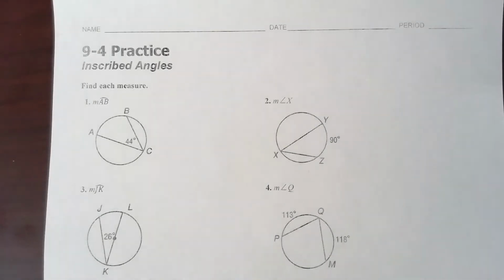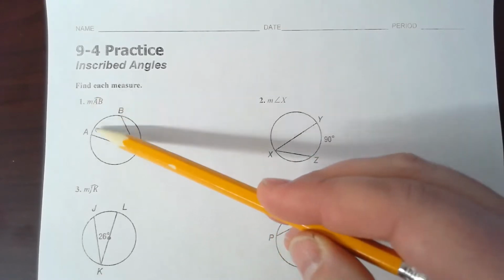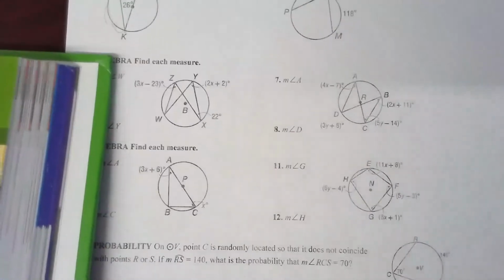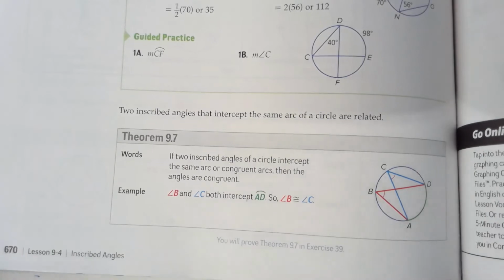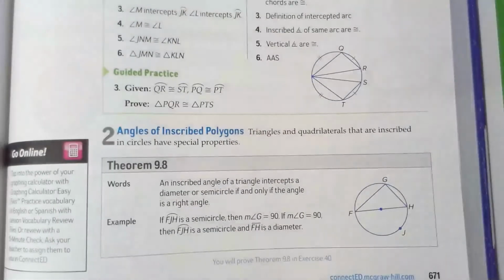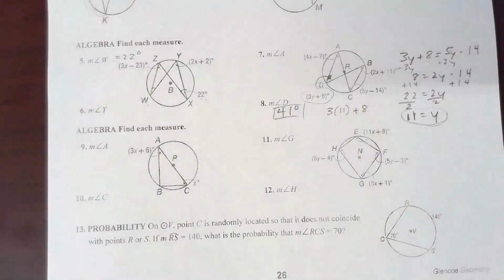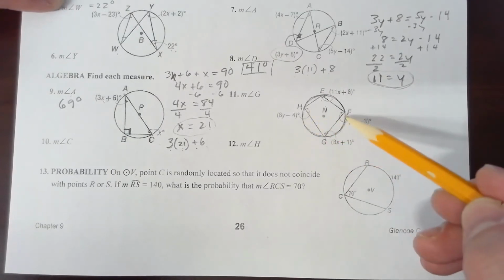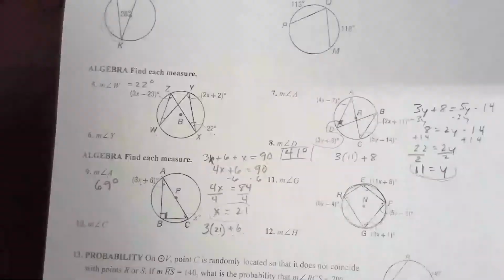Concept #3 Inscribed Angles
Inscribed angles are worked with and angles are found